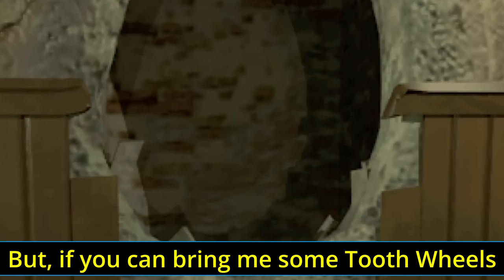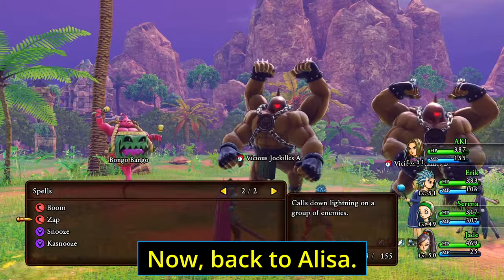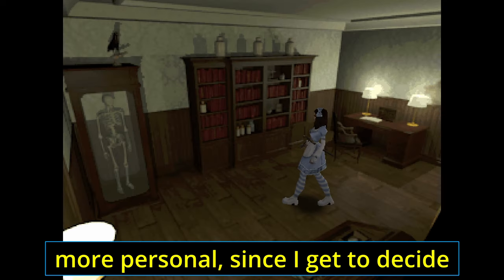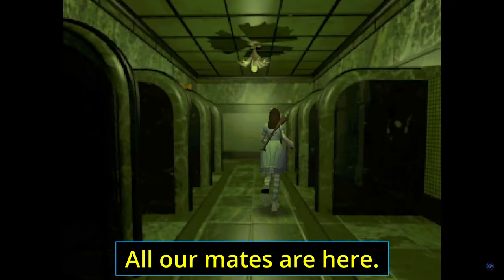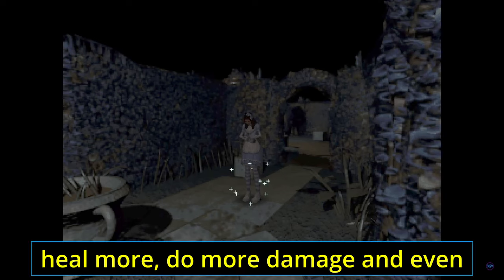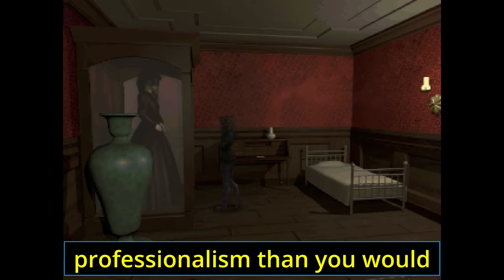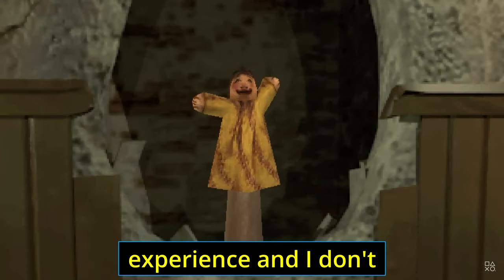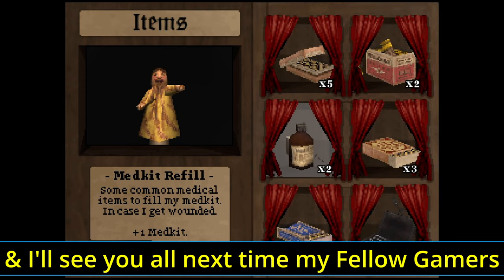Alisa Review | Fixed Camera, Pre Rendered, Survival Horror GOLD!!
Alisa is a Indie Survival Horror Game with PS1 Graphics and is Resident Evil in a Haunted Doll House but its so much more. A fantastic third person horror game by a indie that ticks all the boxes of a great game but also adds things of his own. Silent Hill and alone in the dark, the old Games on PS1 are the best comparisons to make but it easily stands out on its own. The developer, Casper Croes ~ is one worth keeping an eye on and this started as a kickstarter project.